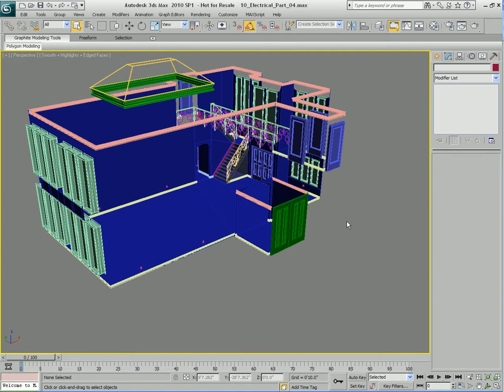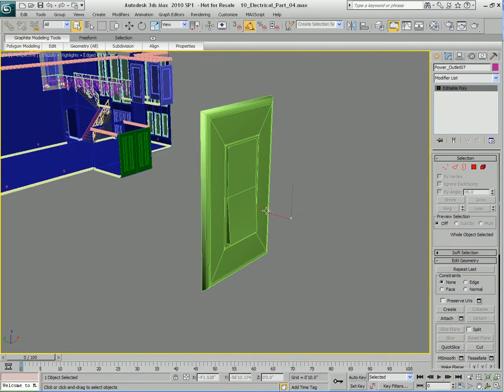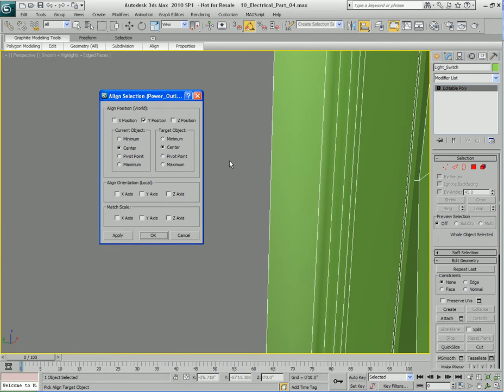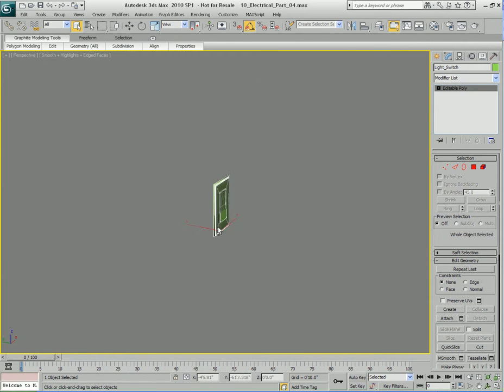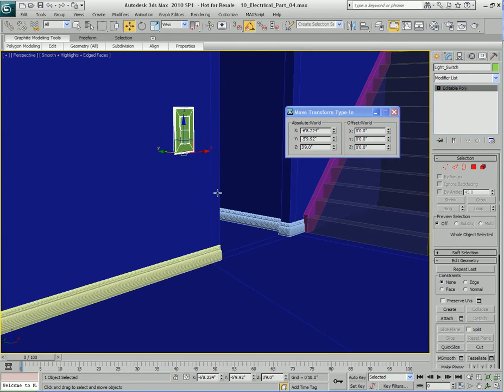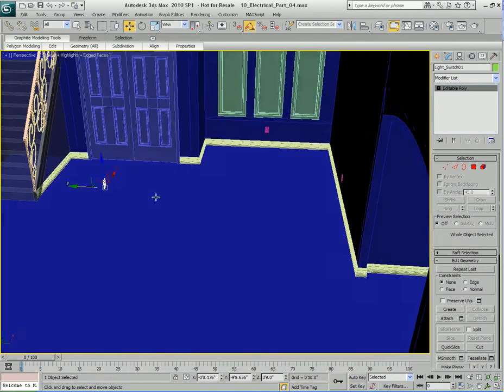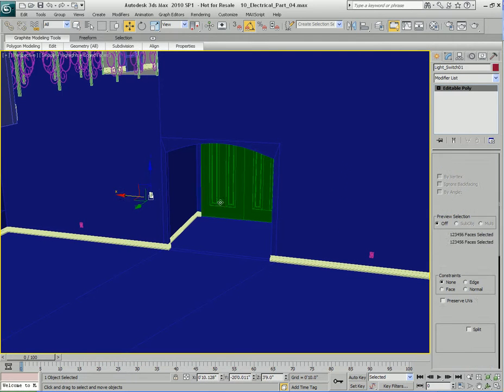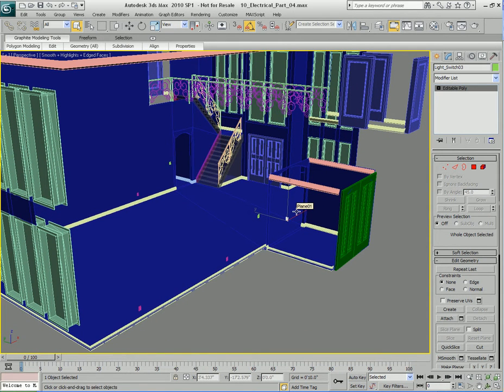10 Electrical Part 04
In this set of videos we'll create detailed electrical outlets and light switches for walls- it may sound trivial, but these kinds of details will make out environment look more believable to viewers.